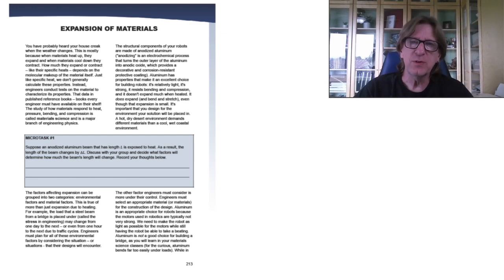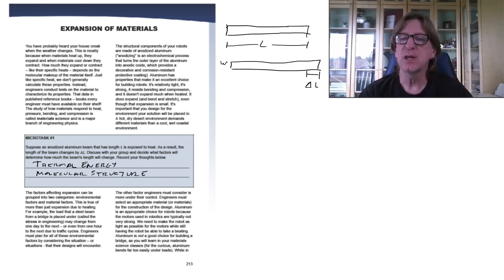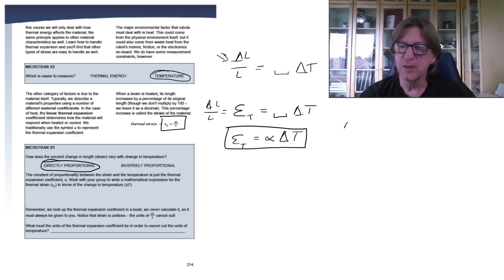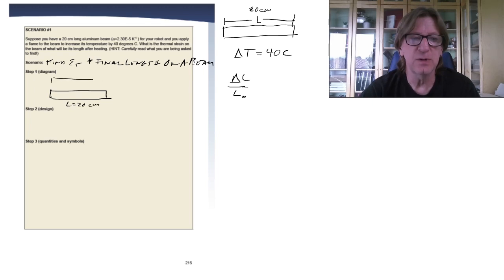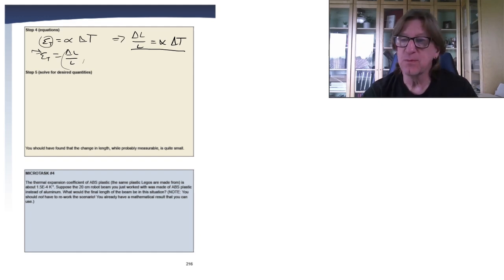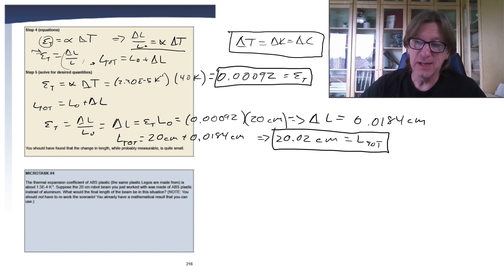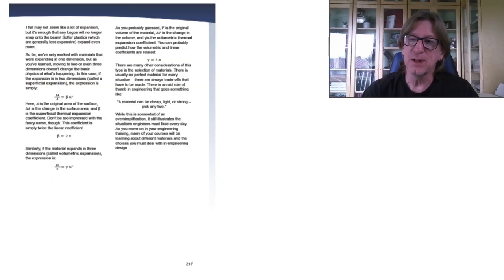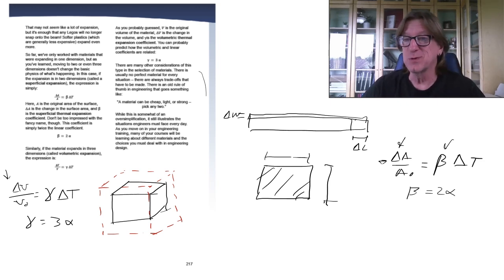University Physics I: Expansion of Materials